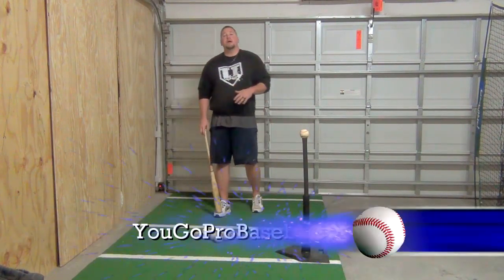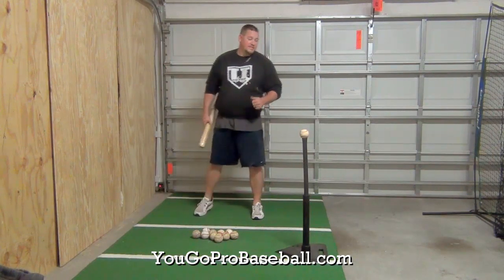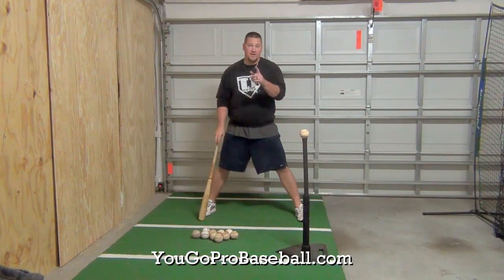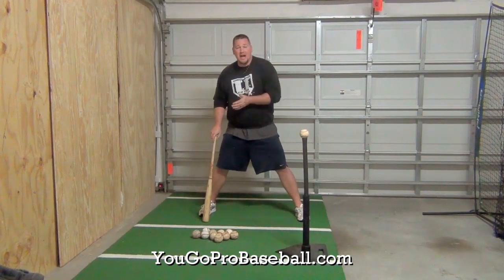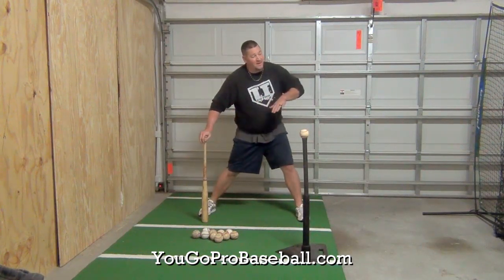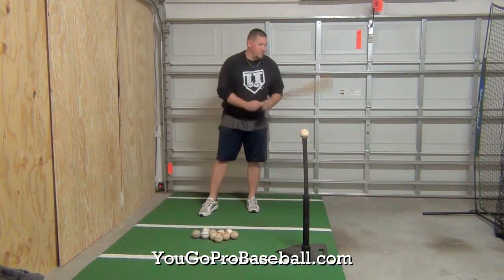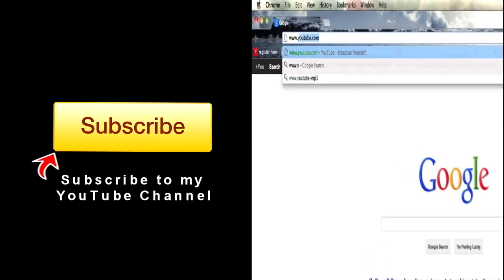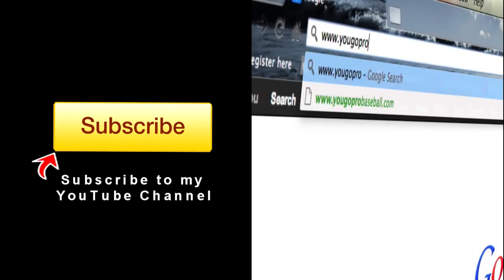Baseball Hitting Drills - Skater Swings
YouGoProBaseball.com - The #1 Baseball Instructional Channel on YouTube

Here's a short video on one of my favorite baseball hitting drills that I call skater swings or the skater drill.  This hitting drill is designed to keep the hitter in a good position and learn how to use their angles and momentum to generate force through the baseball.  This hitting drill also helps the batter keep everything in and closed.  This is one of the best baseball hitting drills out there so I hope you add it to your hitting drill progression.